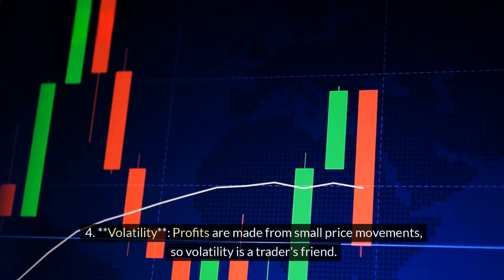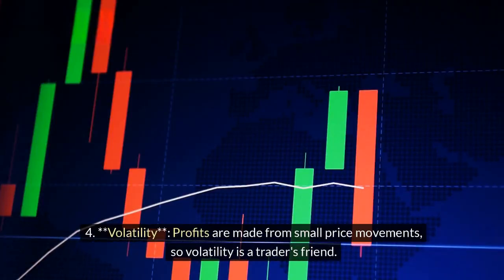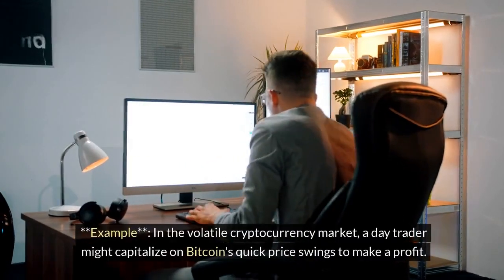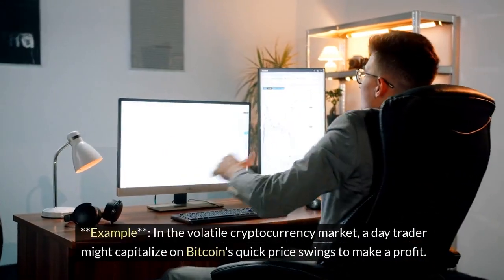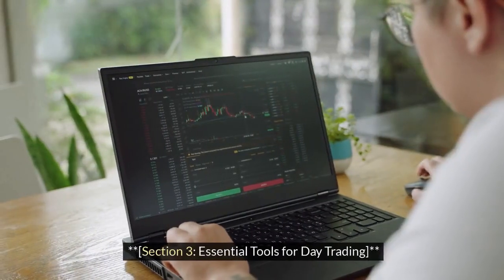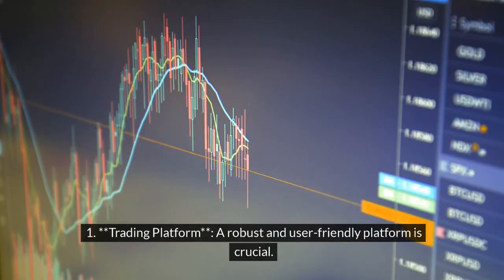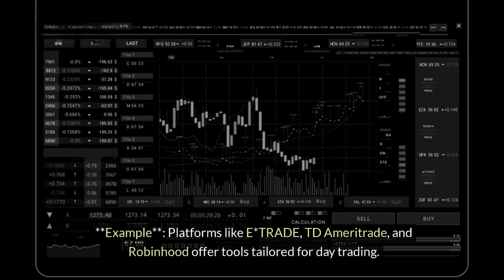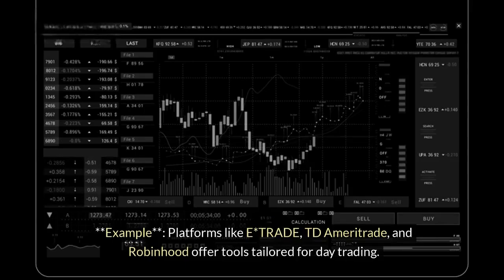Day Trading for Beginners: The Complete Step-by-Step Guide (Part 1) | Trading Tactics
New to day trading? This step-by-step guide is your ultimate roadmap to understanding the basics, avoiding costly mistakes, and building a solid foundation. In Part 1, we break down:
✅ How day trading really works (no fluff!)
✅ Essential tools & platforms for beginners

📈 Don’t miss Part 2 – advanced strategies and live examples!